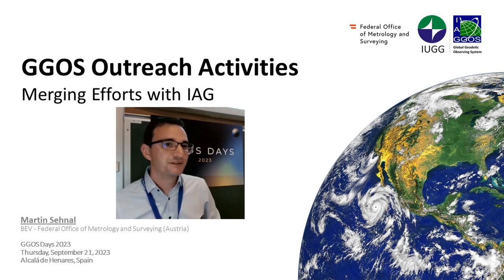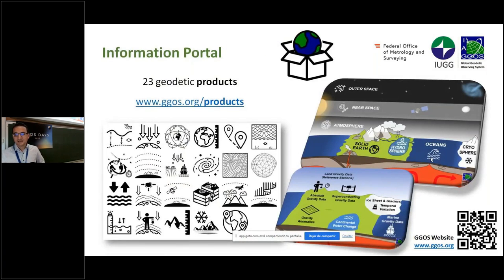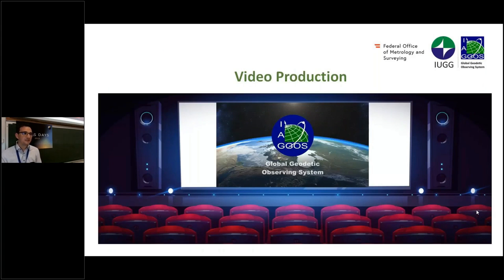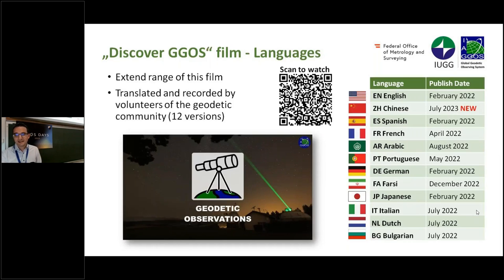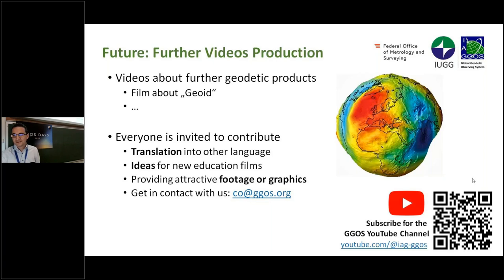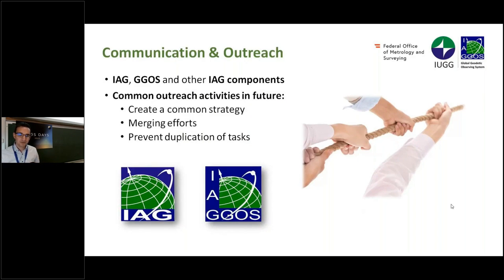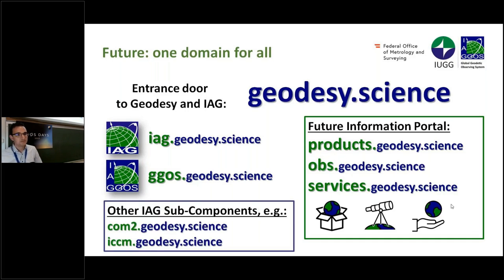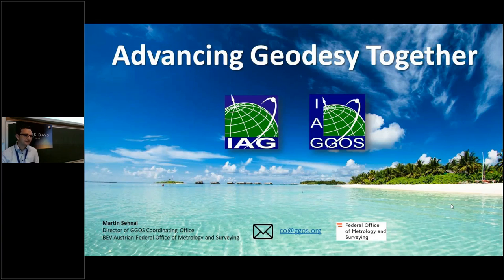5.1 GGOS Outreach Activities - Merging Efforts with IAG (Martin Sehnal) - GGOS Days 2023